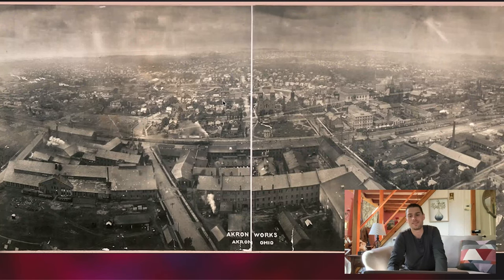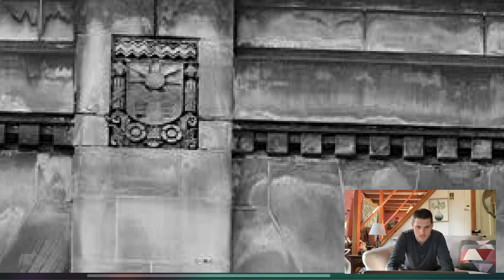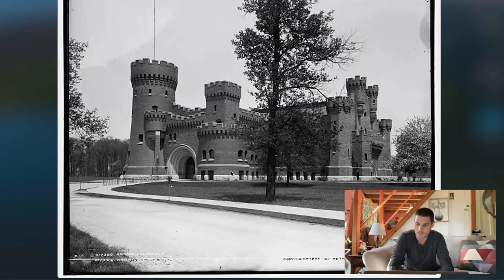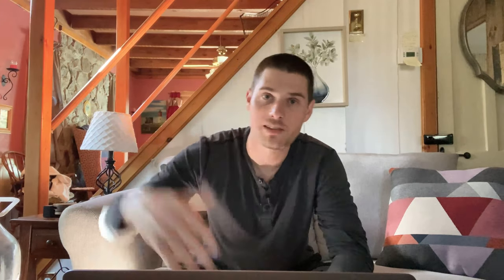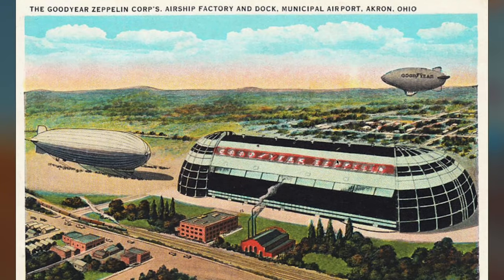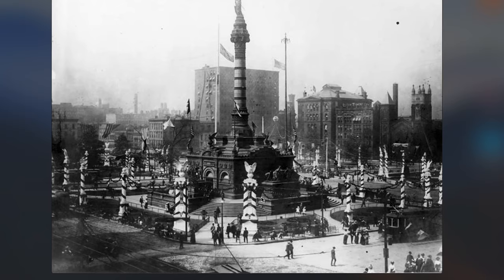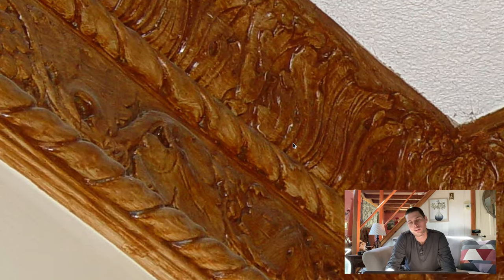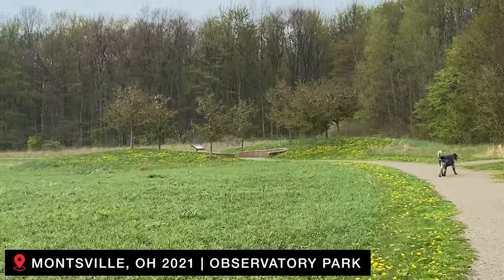Ancient Architecture in Ohio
A look at various ancient remains in Ohio.

Please share with other Zombis that you know!